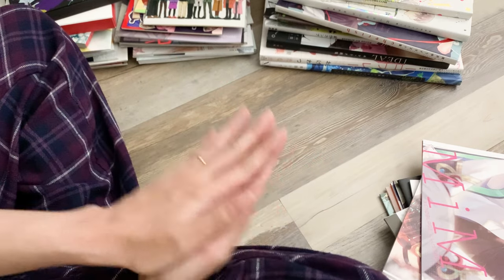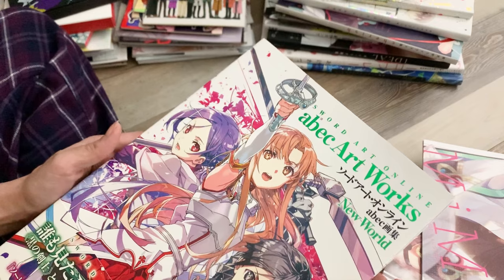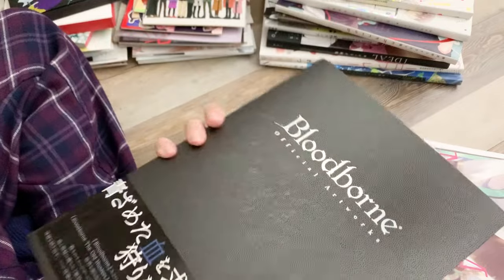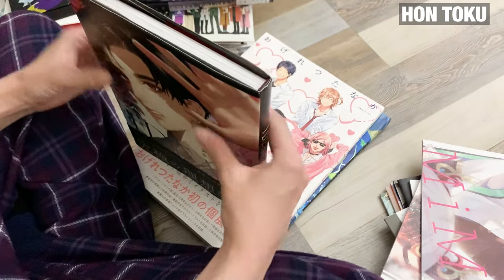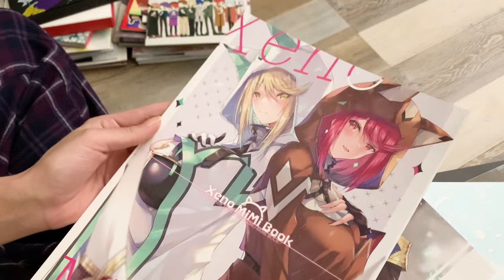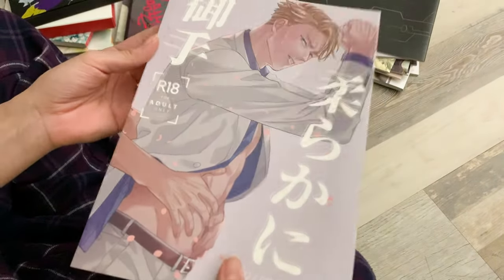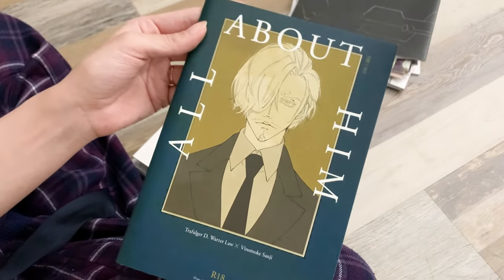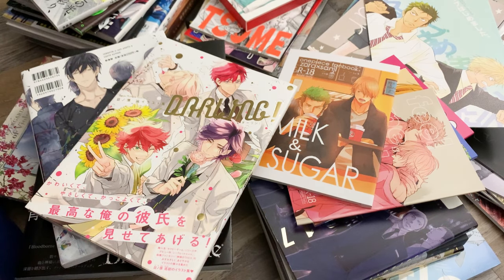Japan Haul | Artbooks, Fanbooks, Doujinshi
Timestamps below! Hope you enjoy watching!

Japan Haul Series:
✨ Artbooks & Doujinshi - THIS VIDEO!

Timestamps:
00:00 Intro
01:39 ✨ ART BOOKS / GUIDEBOOKS / OFFICIAL FANBOOKS
02:04 Bungo Stray Dogs
03:32 Haikyu!!
05:24 Sk8 the Infinity
06:43 Yuri!!! on Ice
08:03 Sword Art Online
09:03 Violet Evergarden
10:24 Honojiro Towoji Illustration Works
11:19 Fumito Ueda | ICO, Shadow of the Colossus, The Last Guardian
12:43 Final Fantasy XVI
13:35 Bloodborne
14:32 Monster Hunter Rise
16:40 Meguru Hinohara | Darling Therapy Game The Dragon's Betrothed
17:53 Rihito Takarai | Mirror Ten Count Only the Flower Knows
19:08 Yuu Minaduki | Cherish Sayonara Game Change World Love Nest Engage
19:57 Natsuki Kizu | Given Illustrations & Monochrome Side
22:05 Kanna Kii | Queue Seaside Stranger
23:26 Hon Toku | Ideal
24:37 Ogeretsu Tanaka | Coffret YBC Escape Journey
26:09 Shou Harusono | Candy Sasaki to Miyano Hirano to Kagiura
27:24 Chise Ogawa | Flow Caste Heaven 10th Anniversary Special Fan Book
30:11 Hinako | Party Night 10th Anniversary Ecstasy Fan Book
32:00 Kou Yoneda | 20072017 Twittering Birds 10th Anniversary Special Fan Book
33:48 Shoko Hidaka | Noble Colors Blue Morning Special Book
35:18 ✨ DOUJINSHI / SELF PUBLISHED FANBOOKS
36:00 Xenoblade Chronicles
36:17 Sword Art Online
36:45 Shadow of the Colossus
37:40 NieR
39:13 A3! Act Addict Actors
39:53 Jujutsu Kaisen
40:50 Haikyu!!
44:07 Free!
44:40 Yuri!!! On Ice
46:58 One Piece
55:11 Outro

(´• ω •`) ♡